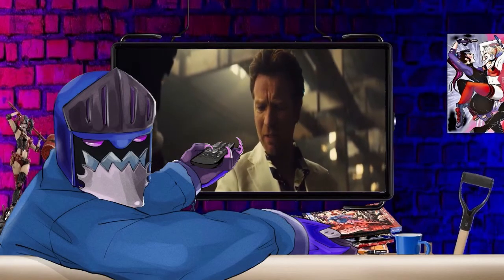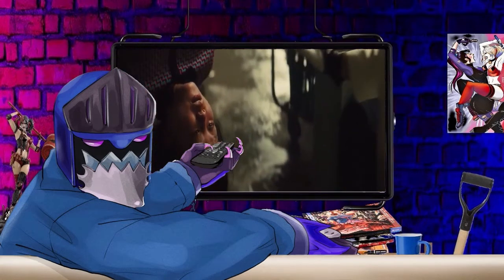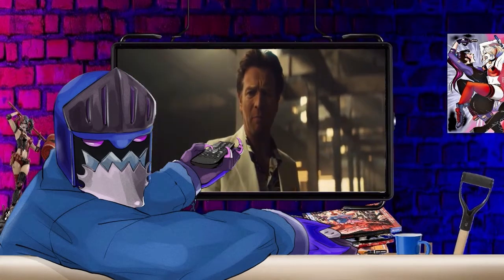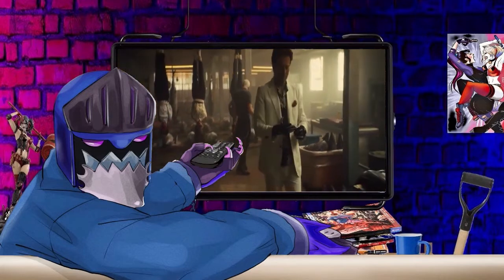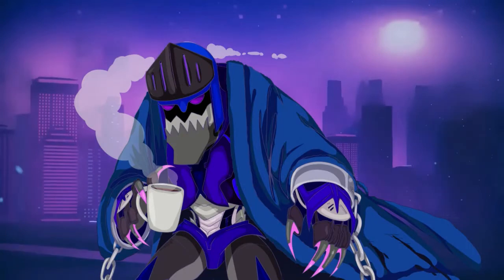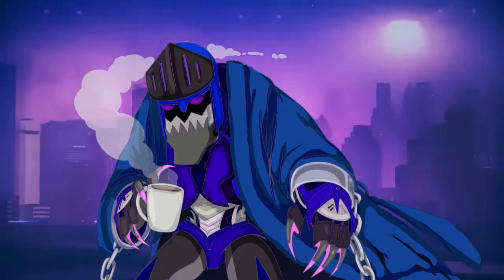The White Death: How to do Black Mask properly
This particular video was a lot of annoying headaches and render crashes in the making. I hope you all enjoy!